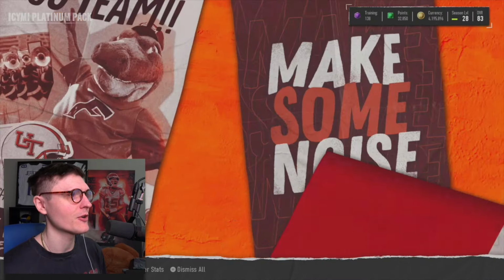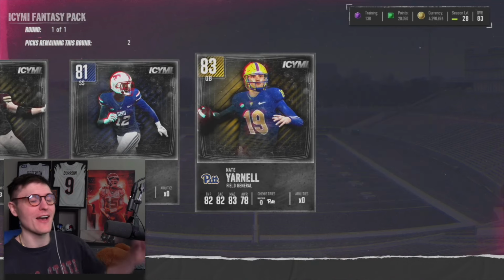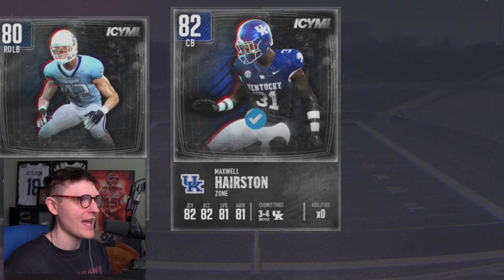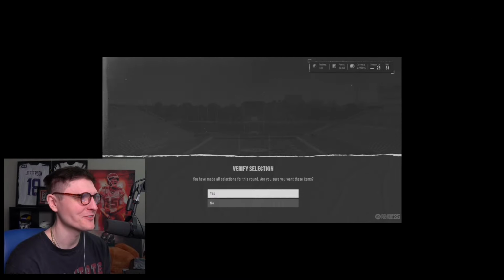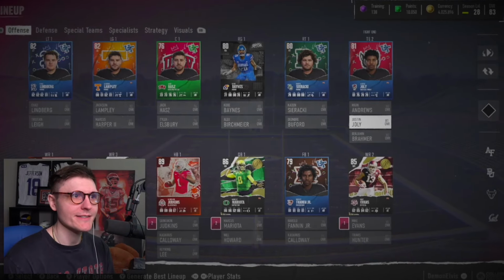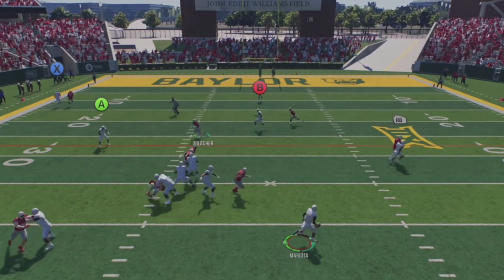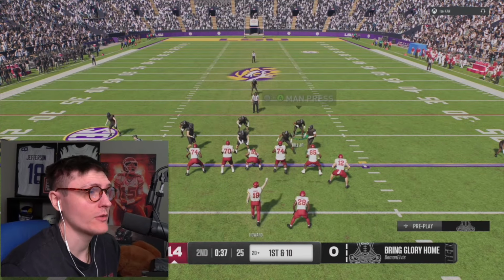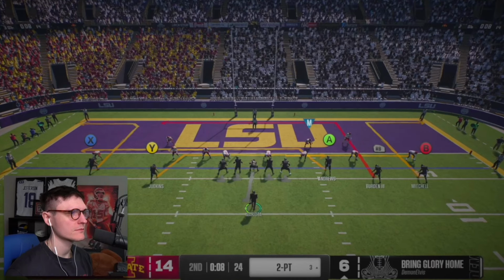This BROKEN $2 Pack Gives You INSANE Pulls!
This NEW ICYMI Pack is GLITCHED and Gives INSANE Pulls!

Download Underdog & use code "Dom" to get up to $250 + a .5 guaranteed W special

sub if you see this or you have bad pack luck for 8 days

This New $2 Pack is GLITCHED, I Got An 86 Overall Pull!

Check out Spector Sports Art for canvases like the Brady I have in my background